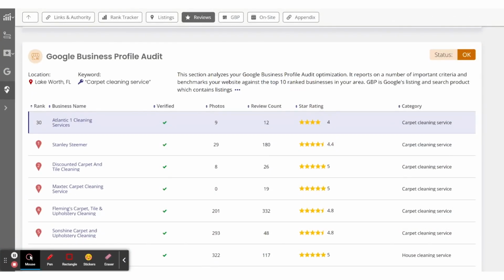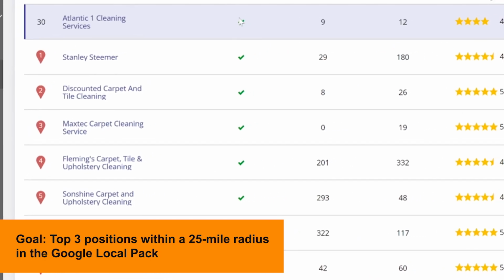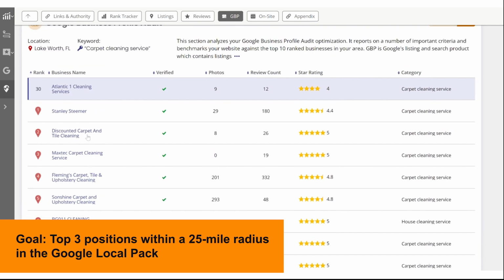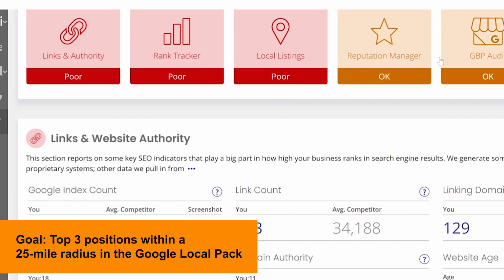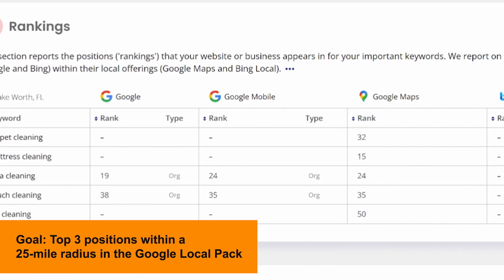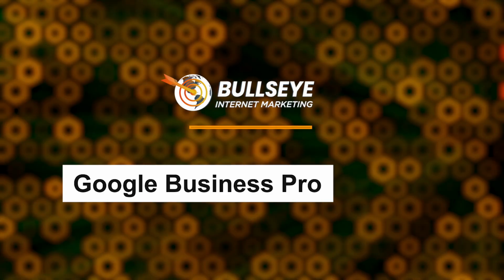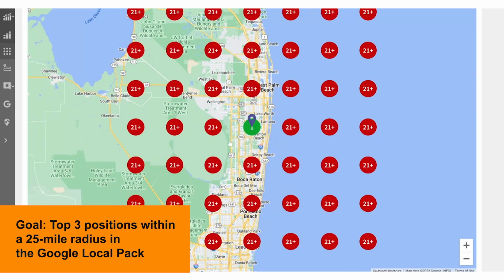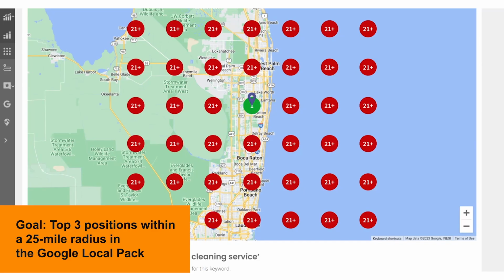Google Business Profile Audit